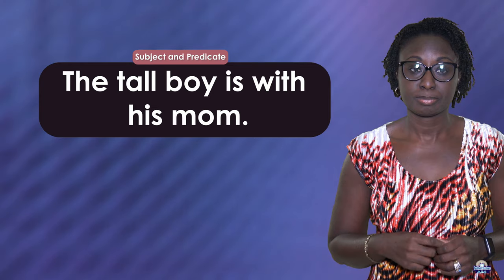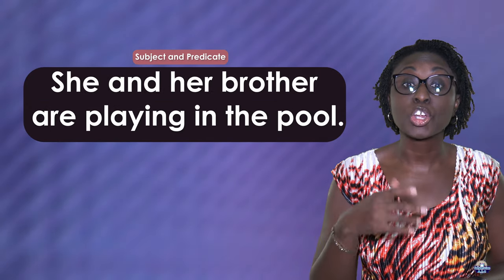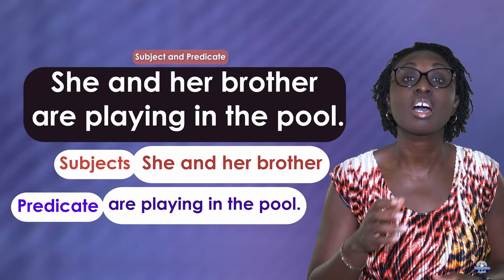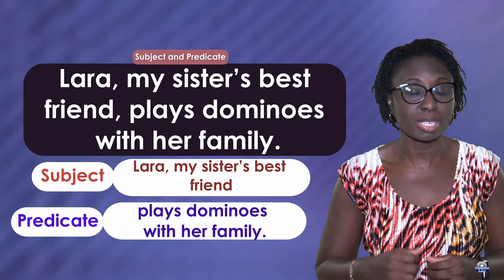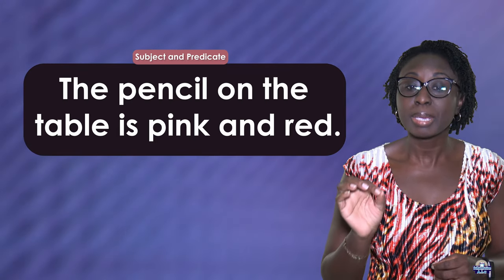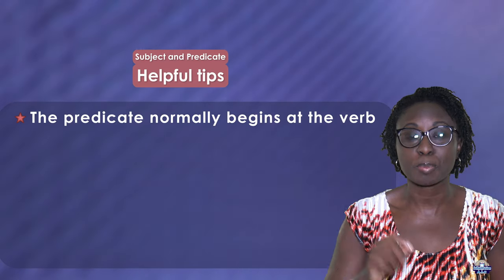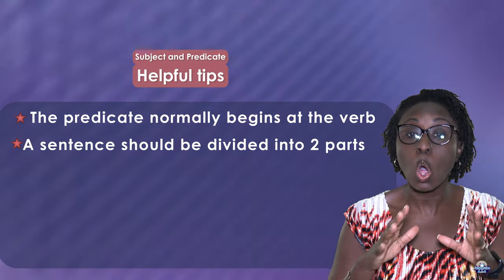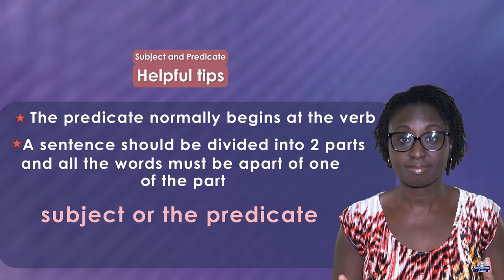Subject and Predicate with examples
A complete sentence
is divided into two parts,
the subject
and the predicate.
The subject
is
what or whom
the sentence is about.
The predicate
tells something about the subject.